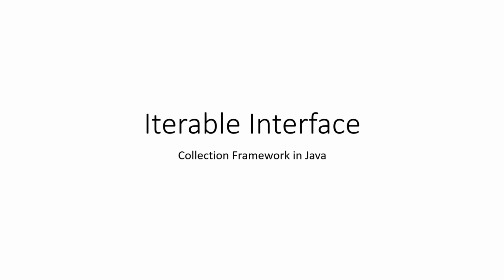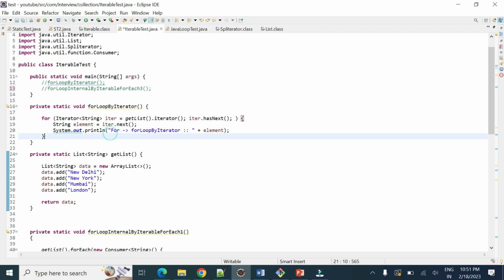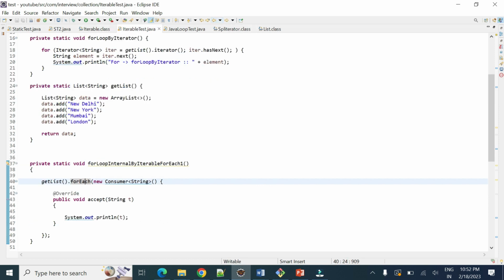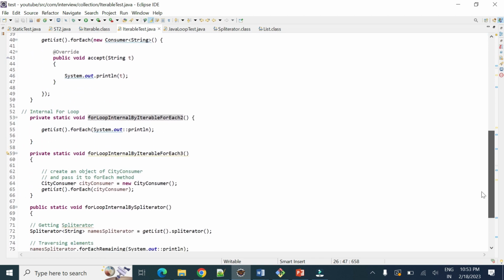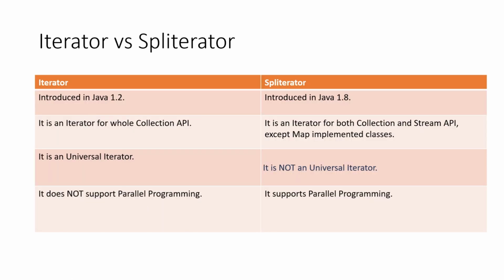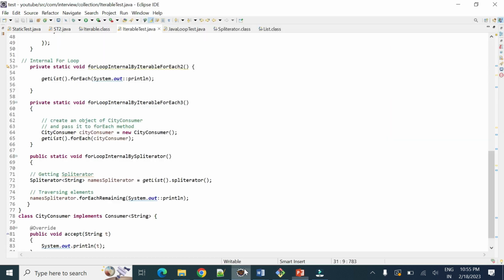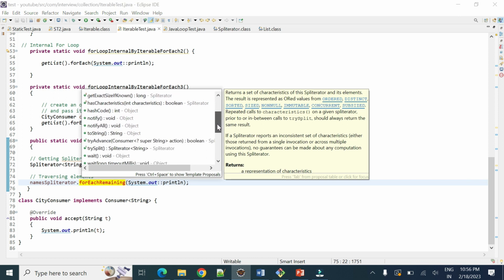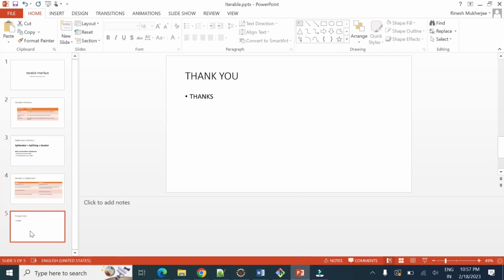Iterable Interface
(Iterator vs Spliterator)